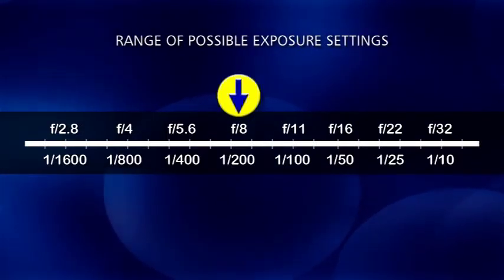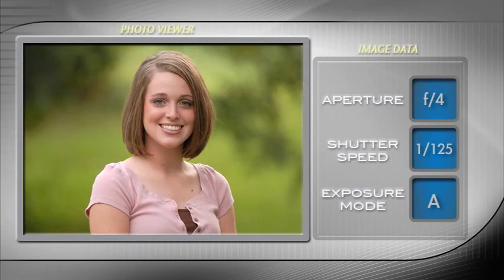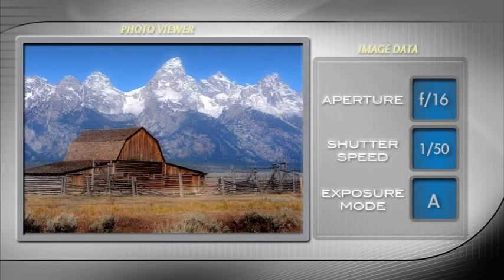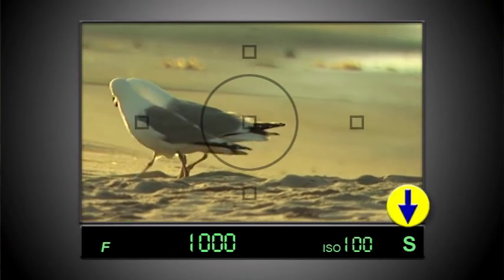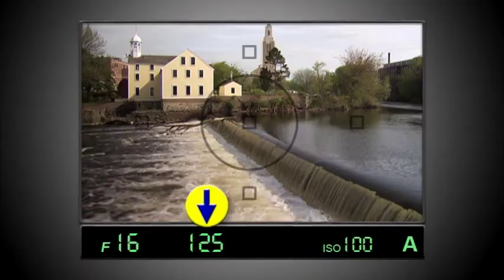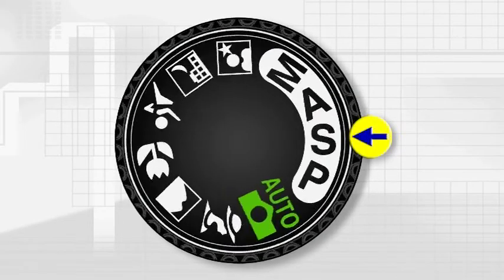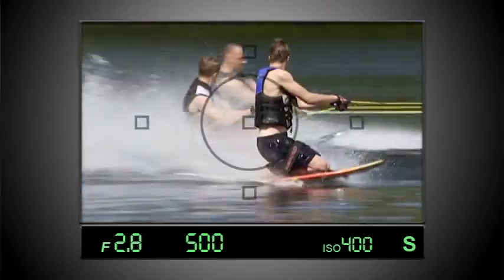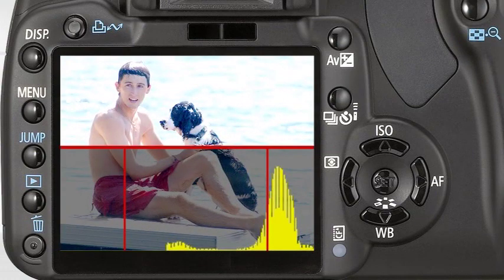Simon Stafford - 2007 - Great Photos With Your Digital SLR - 06 - Creative Exposure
CREATIVE EXPOSURE / Publisher: Sterling / Copyright: © Sterling / Author: Simon Stafford / Book: Great Photos With Your Digital SLR / Year: 2007 / DVD: Great Photos With Your Digital SLR / Track: 06 / Host: Simon Stafford